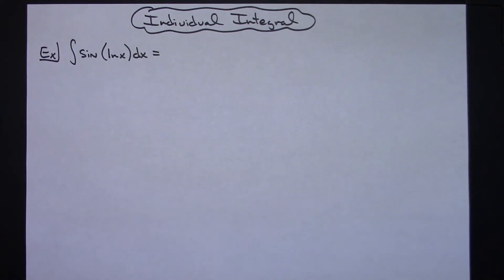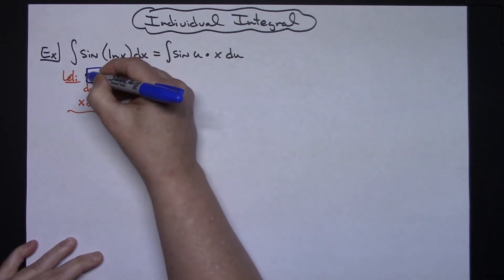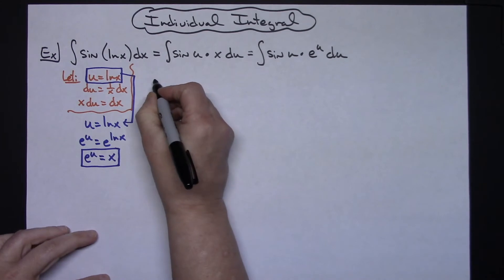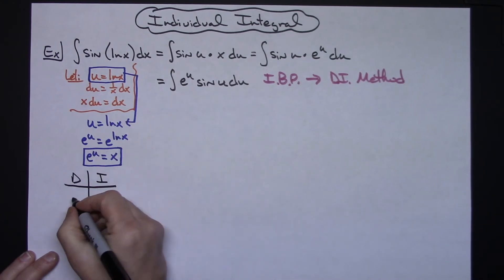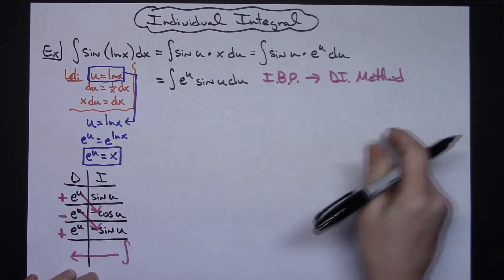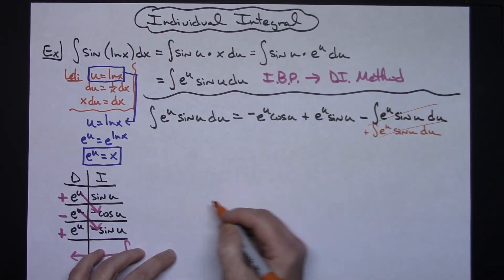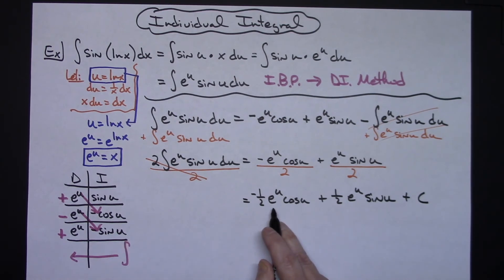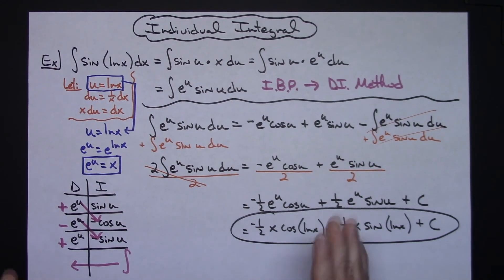Integral of sin(ln x) ❖ Calculus 2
This video will work through the integral of sin(ln x).  This integral would most likely be found in a Calculus 2 class.